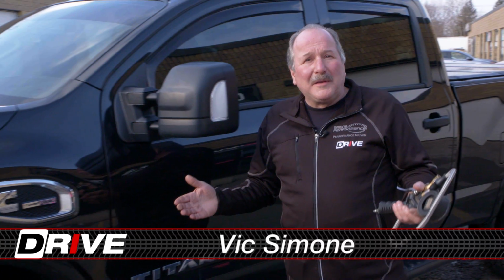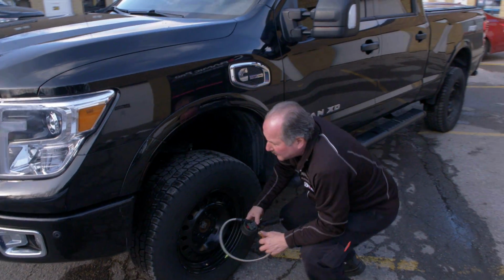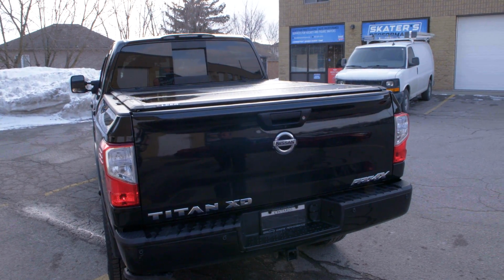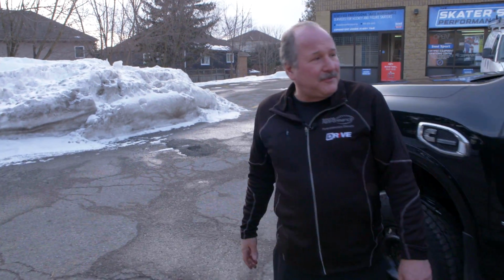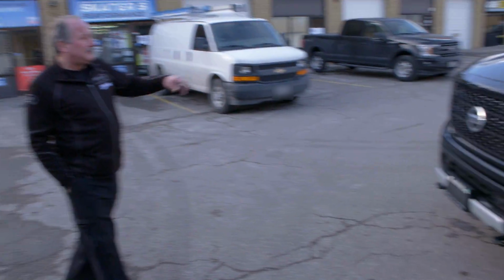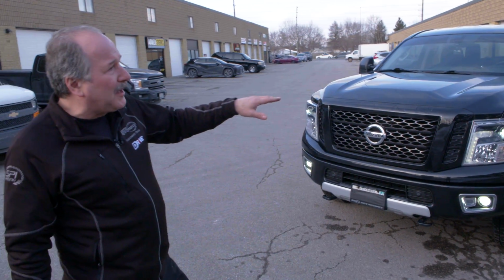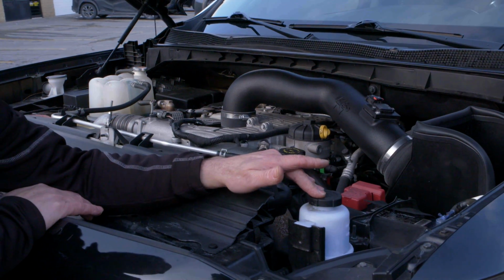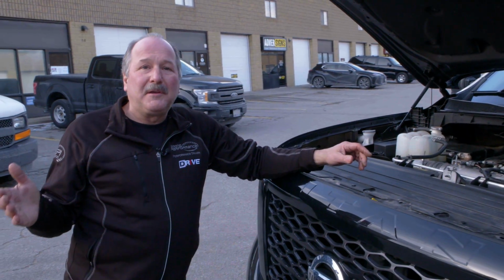DRIVE Tips - Weekly Walkaround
How to do a weekly walkaround (circle check) of your vehicle to make sure everything is safe.

Host/Producer: Vic Simone
Producer/Camera: Daniel Dadoun
Camera: FS7II
Editing: Avid Media Composer